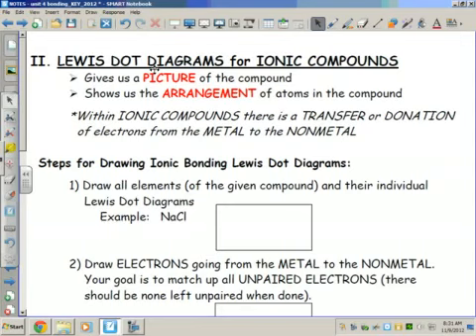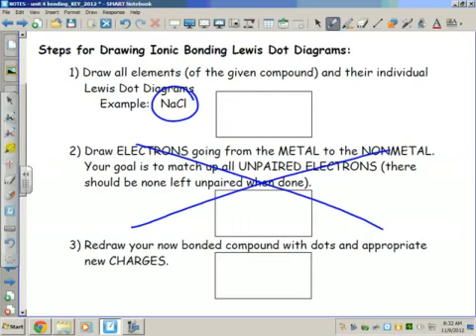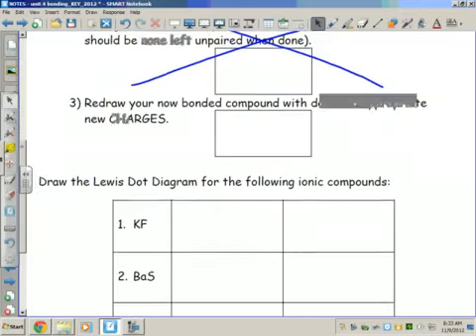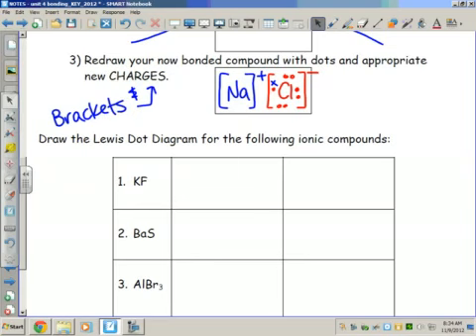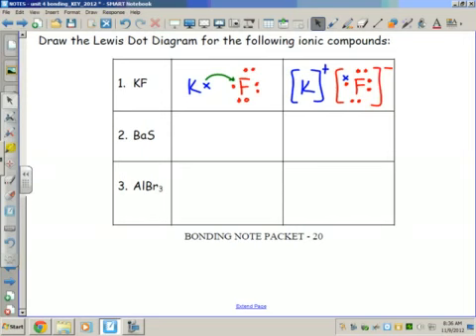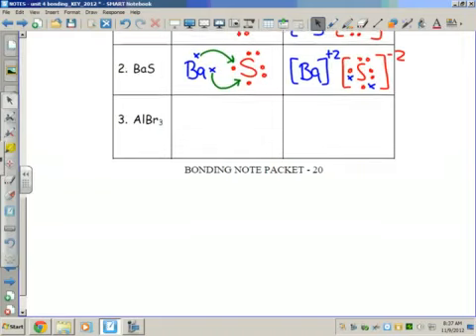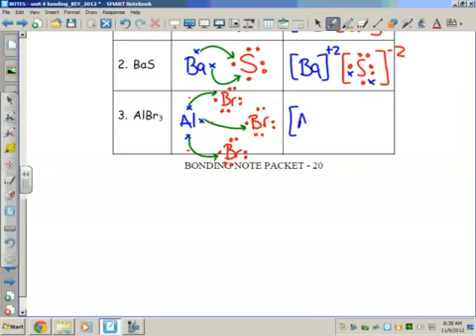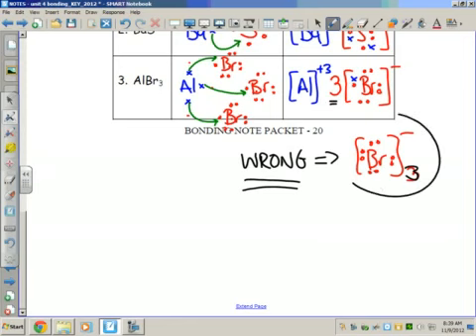Unit 4 Lesson 5 Lewis Dot Structures for Ionic Compounds